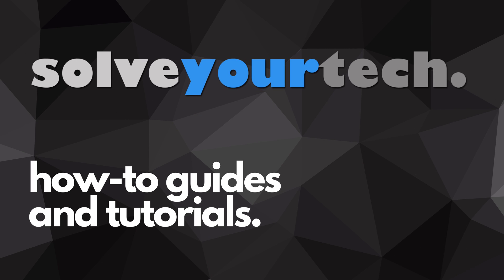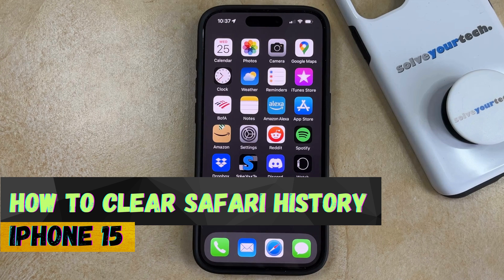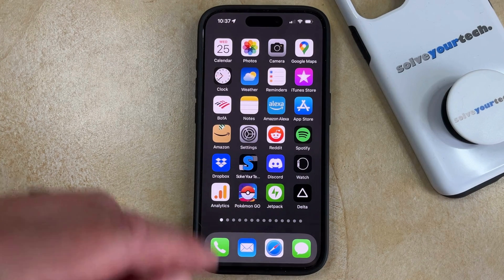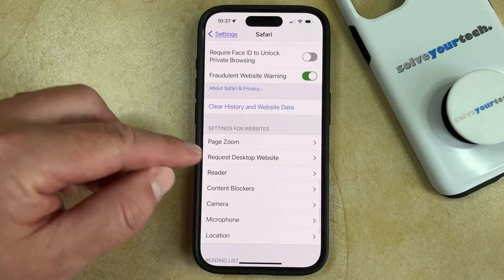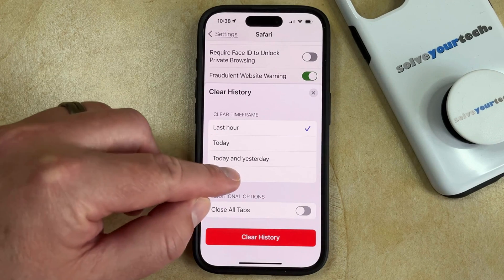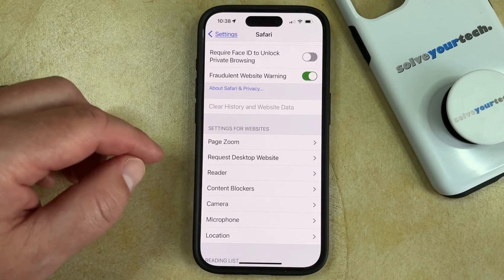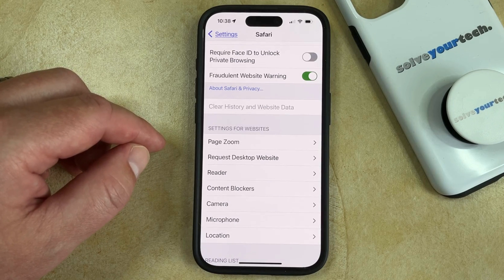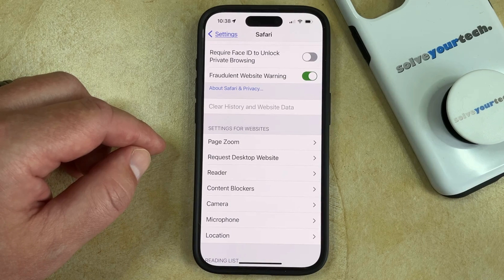How to Clear Safari History on iPhone 15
This video will show you how to clear Safari history on iPhone 15. Once you complete this tutorial, you will know how to delete your saved history, cookies, and website data from Safari browser on your device.

You can delete your iPhone 15 Safari history with the following steps:

1. Open Settings.
2. Choose Safari.
3. Select Clear History and Website Data.
4. Choose your settings, then tap Clear History.

Note that this will not clear history for other browsers like Chrome or Firefox.

00:00 Introduction
00:16 How to Clear Safari History on iPhone 15
01:18 Outro

Related Questions and Issues This Video Can Help With:

- How to Record Screen on iPhone 15 Mini
- How to Clear Safari History on iPhone 15 Plus
- How to Clear Safari History on iPhone 15 Pro
- How to Clear Safari History on iPhone 15 Pro Max